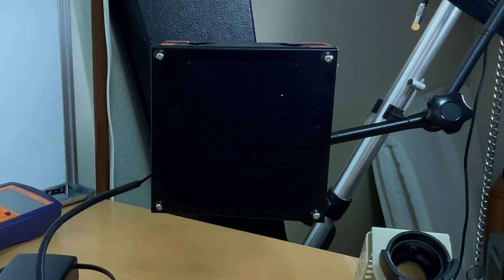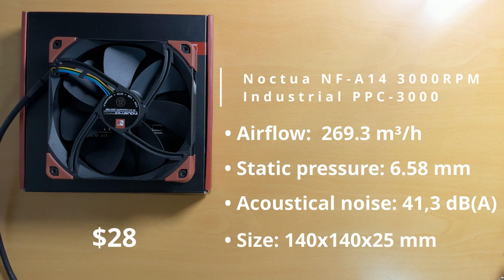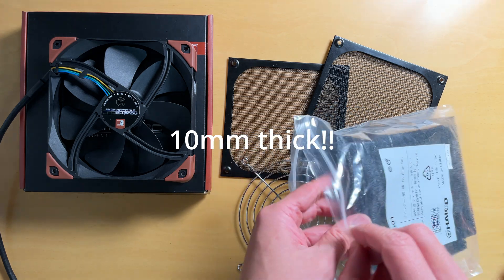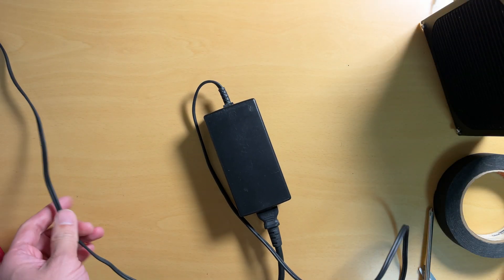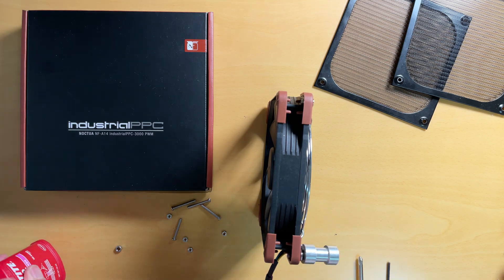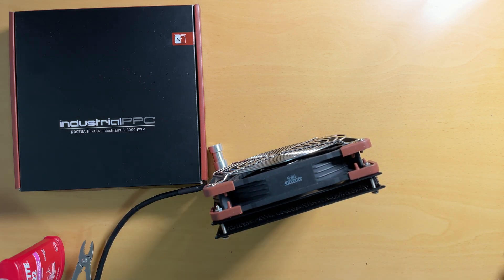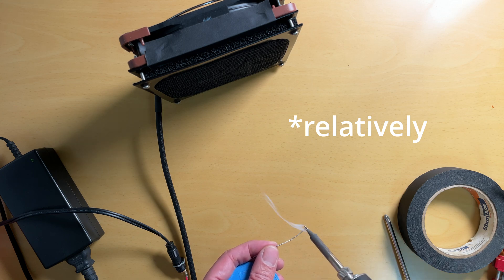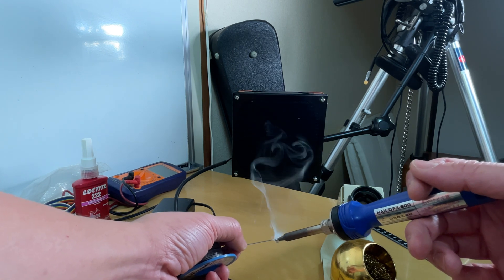10 min Solder Fume Extractor Build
A quick and dirty 10 minute build of a solder fume extractor. This thing will outcompete all similar box-style fume extractors in terms of suction, sound and general filter extraction.

The secret is the Noctua 140mm Industrial fan and the use of real 10mm thick Hakko filters. You can try to get the generic all purpose rolls if you want to save money but do your research and make sure they have some thickness to them. Otherwise, you're just using a fan to move the flux fumes elsewhere in the room.

Noctua NF-A14 iPPC-3000 PWM
Hakko filters
I paid $20.
Fan grills
Rear fan grill
1/4 to 3/8 C Stand Adapter
Loads of people make these so find the cheapest ones.
Magic Arm (small)
Gaffing tape
M4 26mm screws and nuts

If you want to build a proper case for this thing, definitely check out his vid.

0:00 - Intro and Parts List
2:24 - Build
3:35 - Test